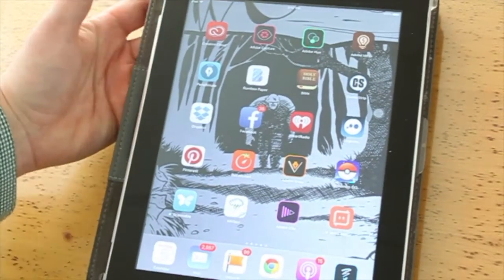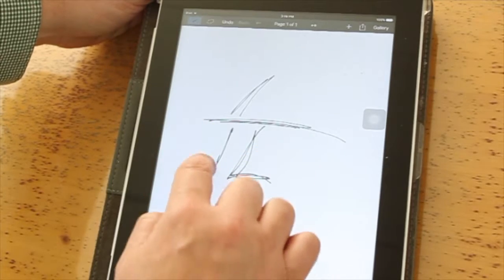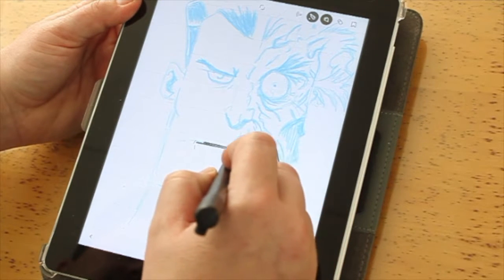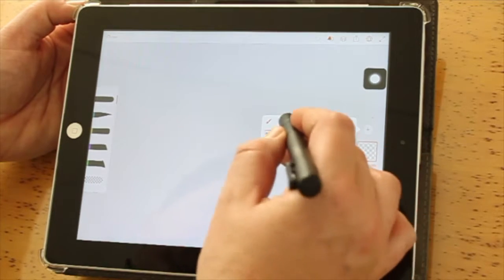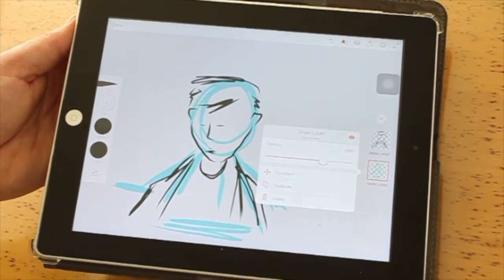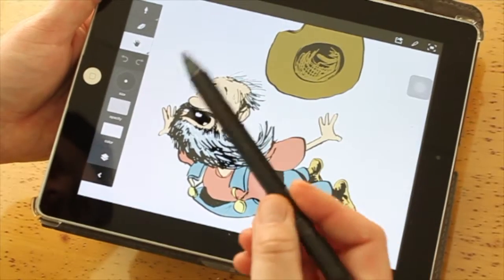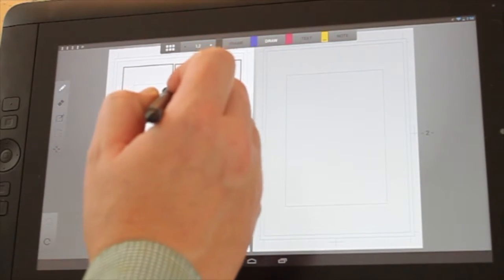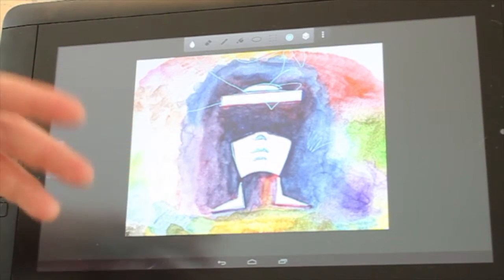Section Three; Unit Four